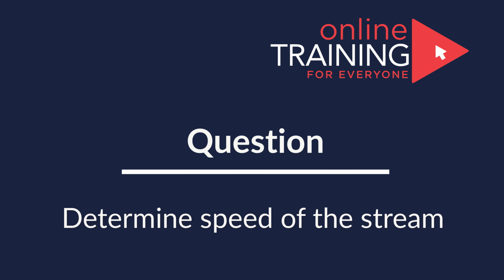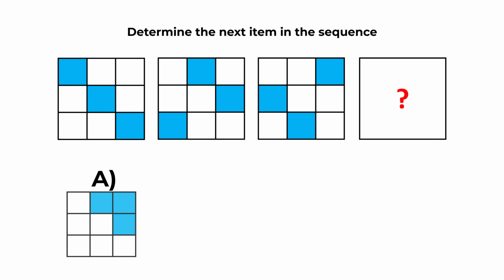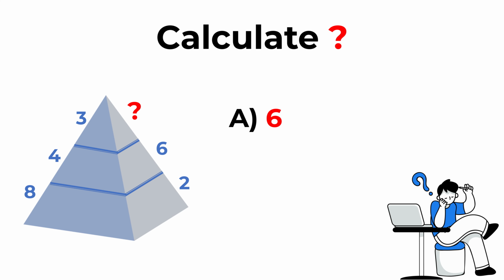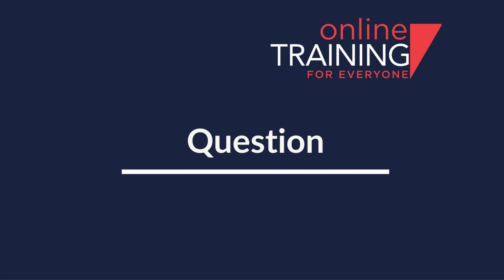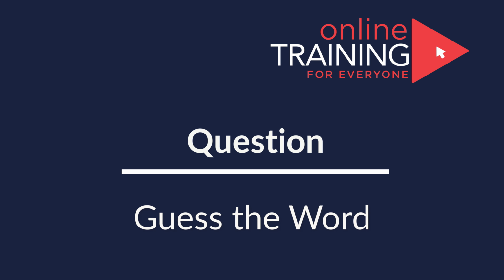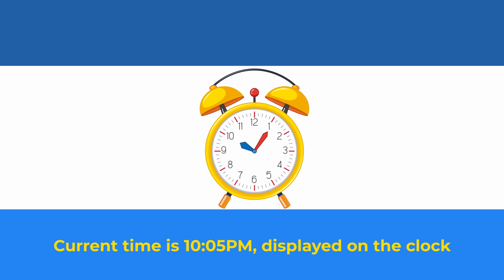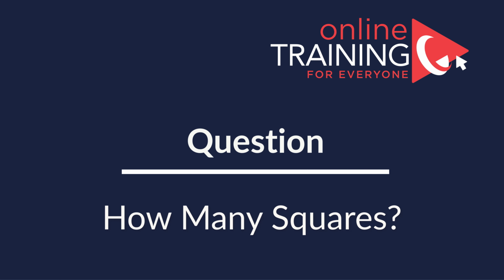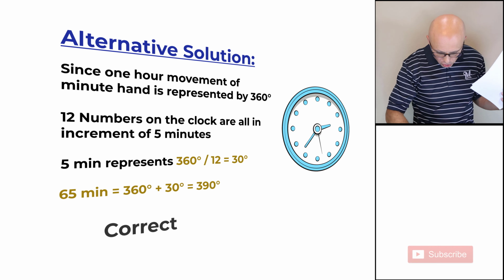Cisco Employment Assessment Test Explained!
Cisco Systems is an IT and networking company that specializes in switches, routers, cybersecurity, and IoT devices. Very frequently Cisco Systems would like to test job candidates before hiring and uses Aptitude Assessment Test to determine candidate’s fit for the position as part of the employment process. Learn how to get ready for Assessment Test that you might encounter as part of employment process. In this tutorial you will learn typical assessment exercises, asked during interview assessment test.

[Buy More – Save More – Assessment Test Value Packs]